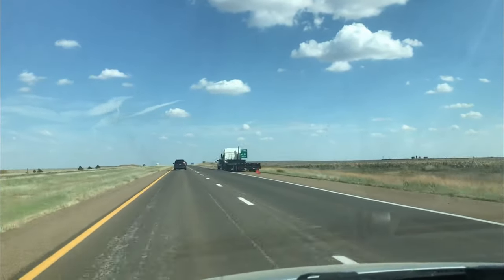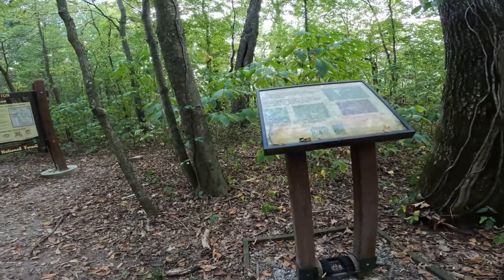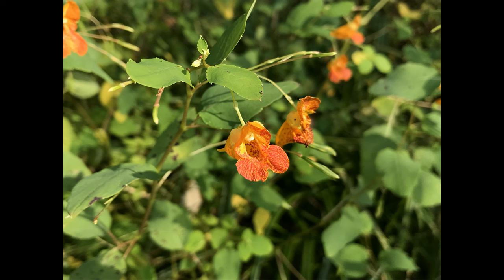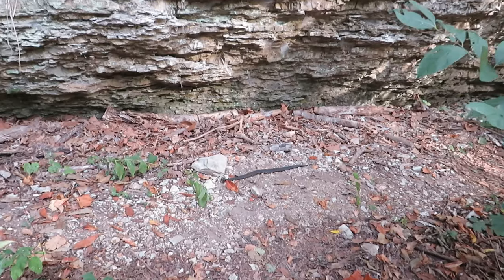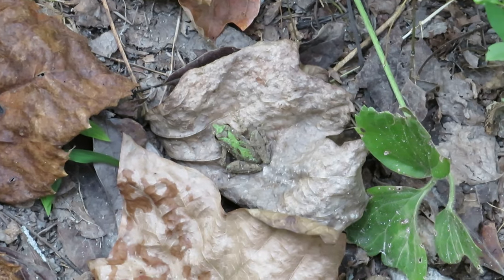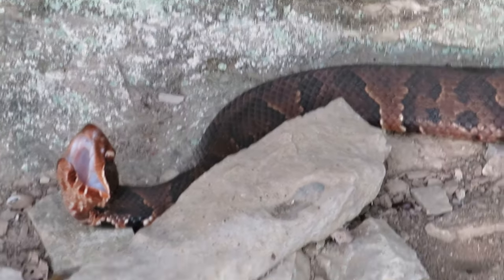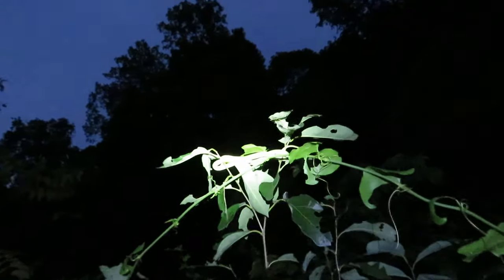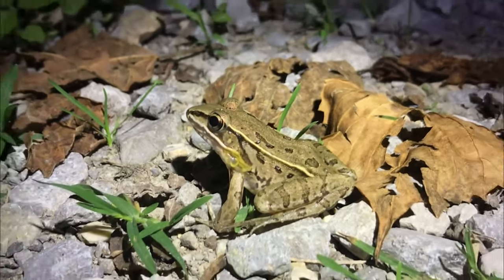Snake Road Part 1: The Final 2023 Adventure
A pilgrimage that every herper in the US needs to make at least once (and, once you've been there, you'll want to return over, and over, and over...). Snake Road is a unique place that not only celebrates the animals that humans love to push to the side, but is situated in a spectacular environment that permits a huge number of species to coincide. And not just snakes either; frogs, salamanders, arthropods, all sorts of mammals and birds, botanical wonders galore...it's a naturalist's paradise. Join me on this first trip, to meet one of the most iconic (and unjustly villainized) snakes in North America for my first time in the wild, and so much more...

but individual links also below
To help support educational materials, and get in on things like monthly seed winning contests and exclusive stickers/mugs/shirts, please consider becoming a patron